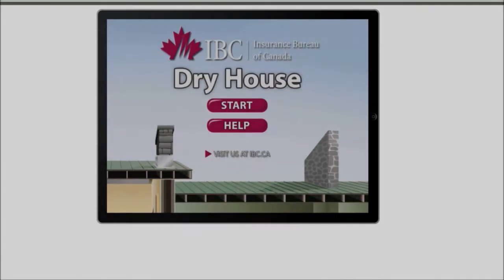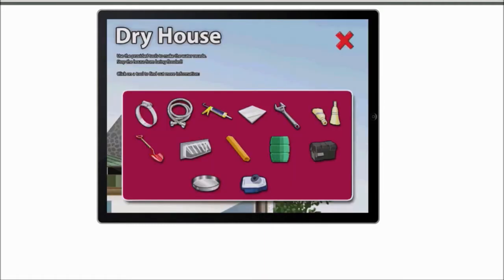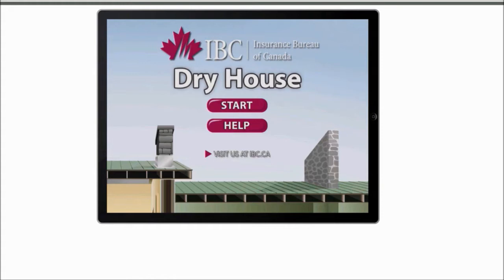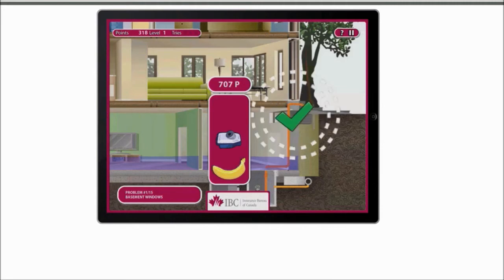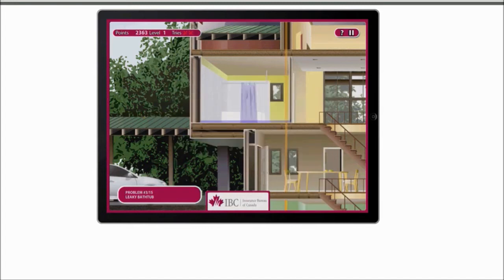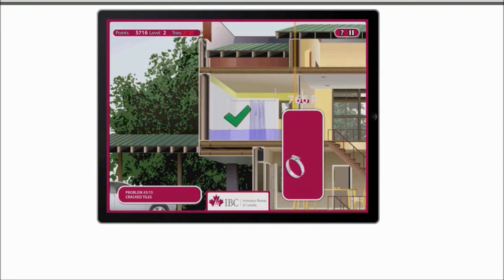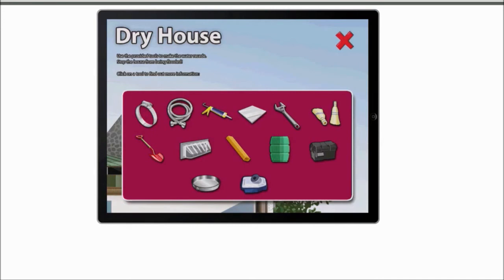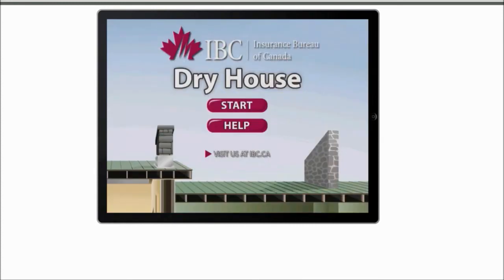GAMIFICATION 'IBC's Dry House Challenge' - Best Insurance Game Apps For iPad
We aim to publish on regular basis a number of video reviews of iOS apps relevant to the worldwide financial services industry. Here, home insurance.